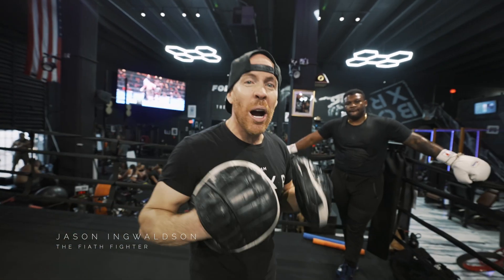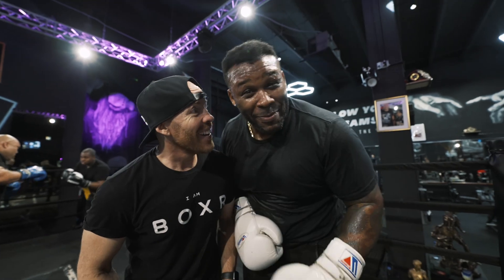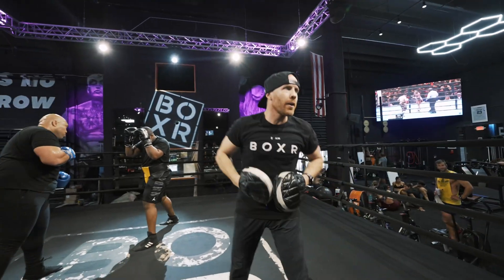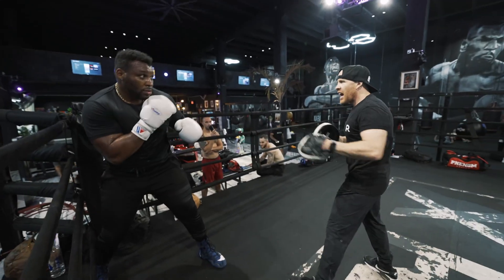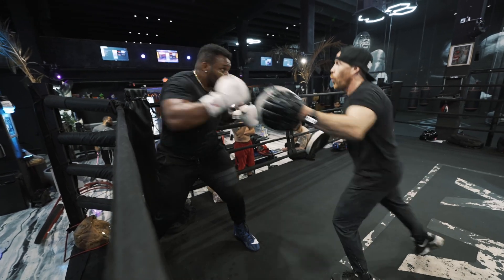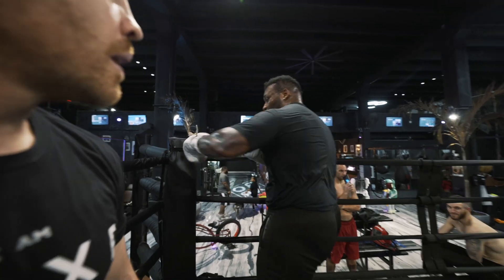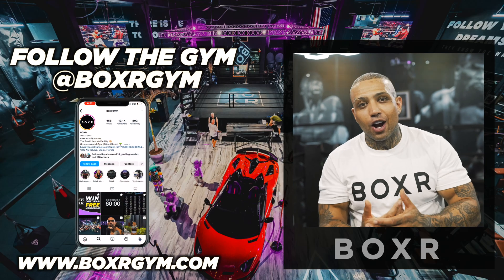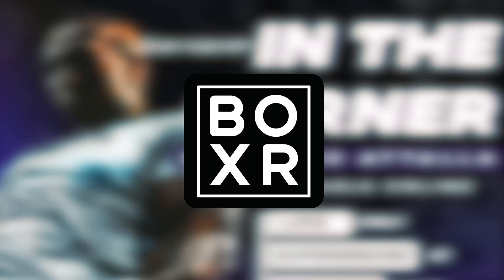Boxing Fundamentals: How To Throw A Check Hook with Heavyweight Fighter Big Baby Miller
Learn How To Throw a Check Hook in this quick video with Big Baby Miller.
These drills can be done at home or at the gym on your own.

BOXR is a gym facility focused on offering the best boxing experience to help mentally and physically. We have classes where you improve your technique, resistance, speed, and physical conditioning.

Think you got what it takes to fight?
 Come see us at BOXR GYM

Shot by @danielmarcusabreu